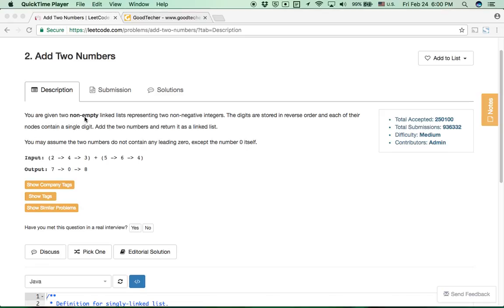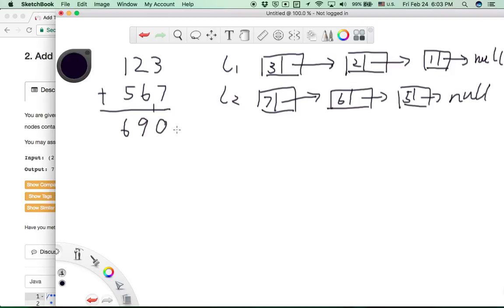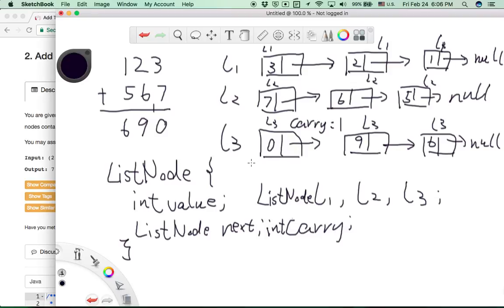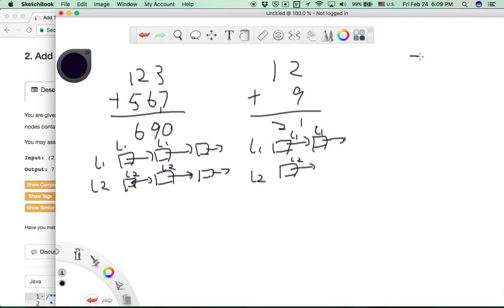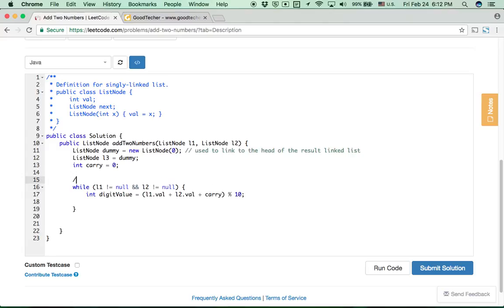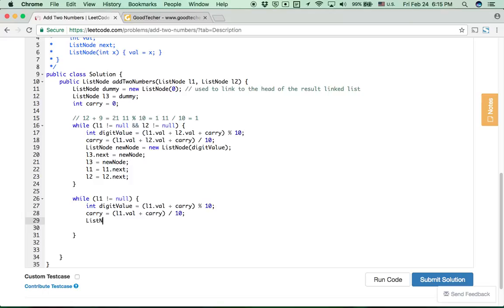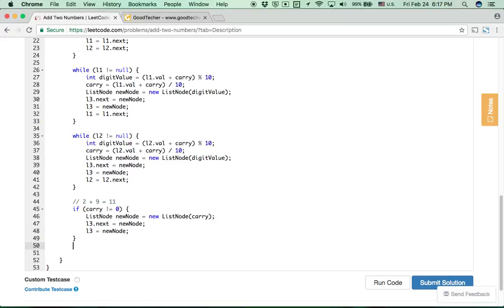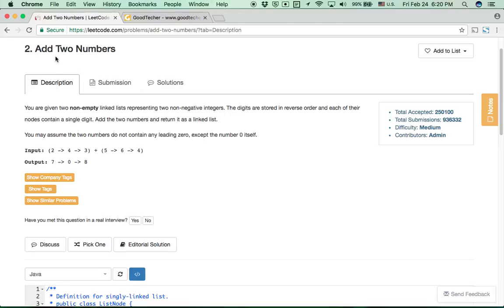LeetCode Tutorial 2. Add Two Numbers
GoodTecher LeetCode Tutorial 2. Add Two Numbers (Java).